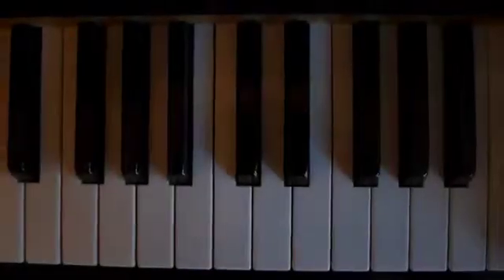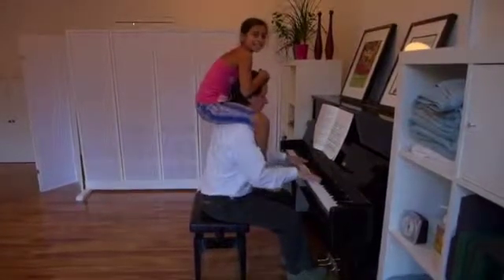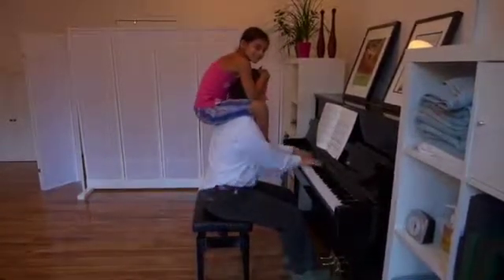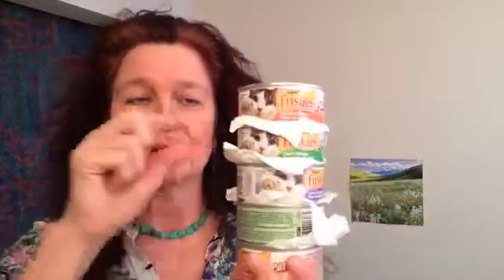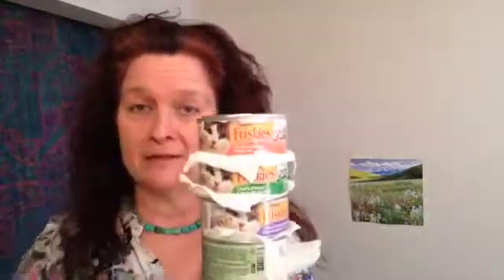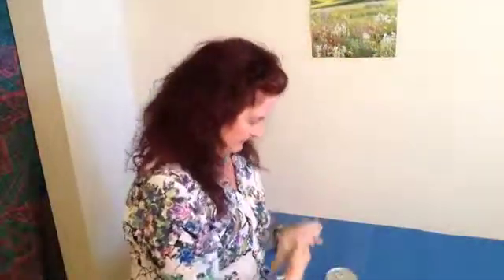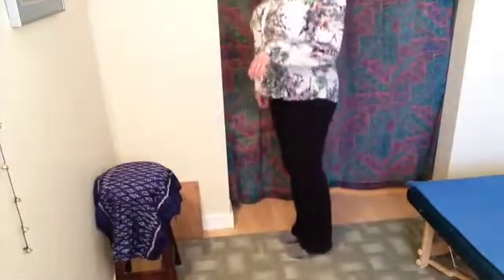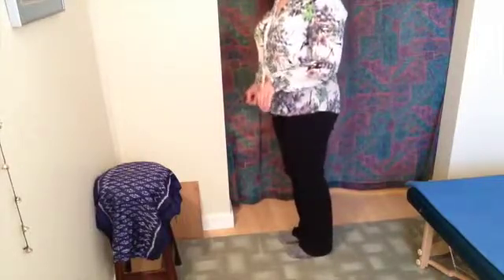Creating Up, Lift, Length in Your Body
Today, we explore one of life's little mysteries:  HOW do our bodies create length, against gravity???

The classic model of biomechanics is that bones stack up, like a tower.  And muscles contract (because that is all muscles can do - contract, and let go.  They cannot "push" to create length between two bones.  They can only "pull".).  But here's the conundrum:  that would mean your back and body, would compress, and get shorter.

However - our bodies clearly are capable of creating LENGTH, even against gravity.  And that length is not all "just" because your bones align in a nice long line.  Even once aligned, your body can create some "up", some lift, some more length.

Does that make you curious?  It sure has had me curious... and today I give you a wee peek at another model for how our bodies work:  bio-tensegrity.

Tensegrity is a term originally coined by Buckminster Fuller, who developed this work based on the discoveries of a student of his, artist and sculptor Kenneth Snelson.  Others have looked at how tensegrity could apply in living forms, from individual cells, to whole bodies - and they have called that bio-tensegrity.

The model of the spine shown in the photo in this video is from Tom Flemons.  He has a number of other biotensegrity models to look at on his website - well worth a look.

I want to thank Andrew Gibbons (a fellow Feldenkrais Practitioner in New York, and pianist) and his two daughters for their lovely demos in this video.  His working name for these video snippets is "posture for pianists".  He HAS to have something creating "up" in his body, especially to counteract the added "down" that you will see happen, in order to not collapse and have his playing suffer.  Pretty cool, eh!

For more info about this, and to learn more about how to unlock your body and discover movement freedom, c'mon over to my

Thanks - and Happy exploring!

January 2016